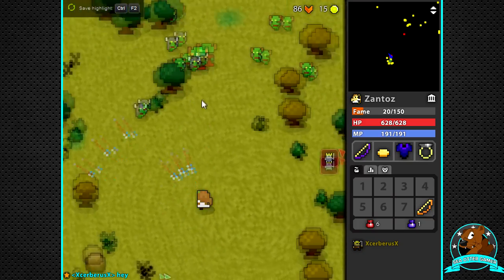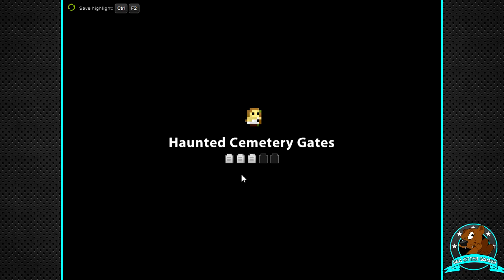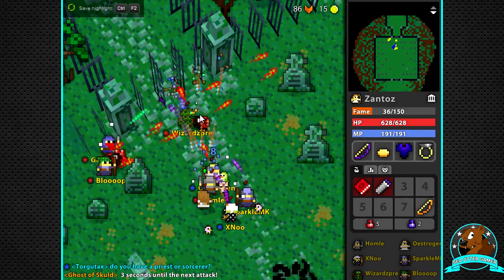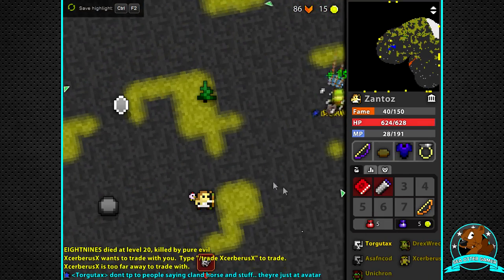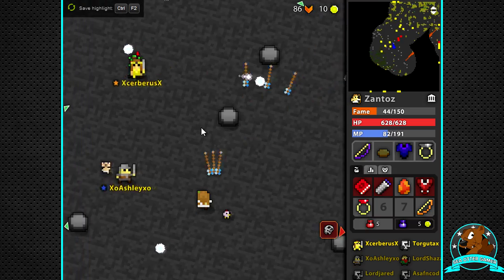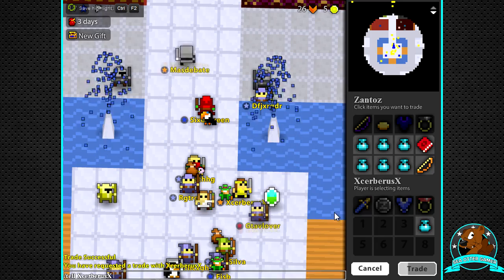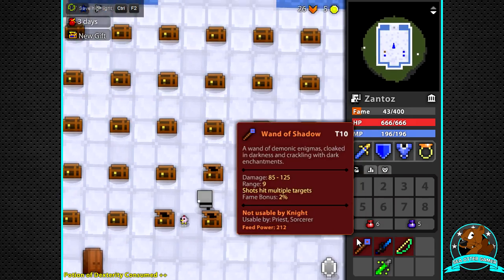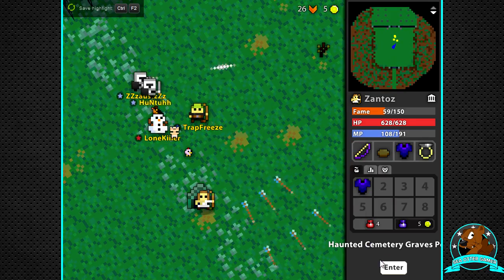Let's Play: Realm of the Mad God Ep 83. - The Game of Life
In this episode we try out the Huntress, hit up a few Haunted Cemeteries, and get a metric tonne of Life Potions from a friend.

Realm of the Mad God is the first ever free to play Bullet Hell MMO. Team up with dozens of players and battle through the Realm of the Mad God, Oryx. With a retro 8-bit style, Realm is an evolution of traditional MMO gameplay. A dozen classes and hundreds of items to discover means Realm is easy to play but difficult to master. Players can jump in Realm for 5 minutes or stay online for hours because there is nothing to install or download.

T-shirts and apparel!

Game Information
Title: Realm of the Mad God
Developer: Wild Shadow Studios
System: PC/Steam
Year: 2012